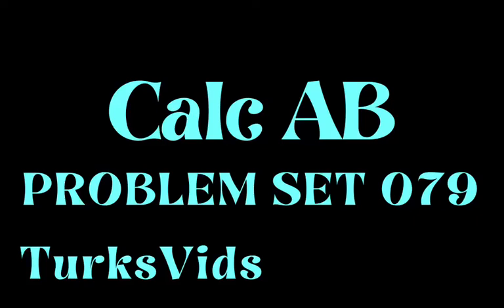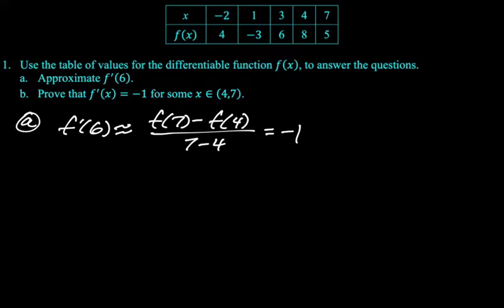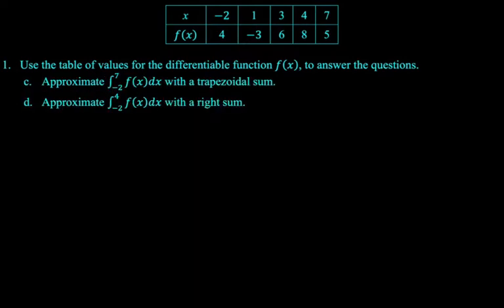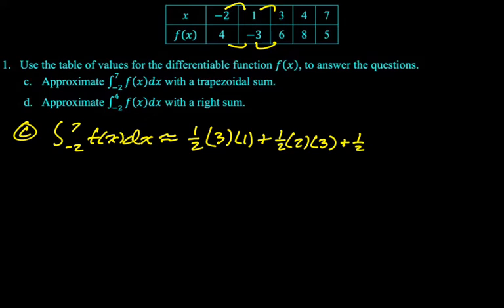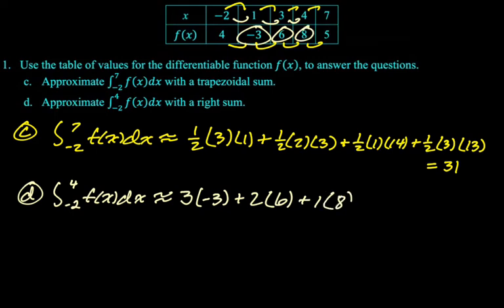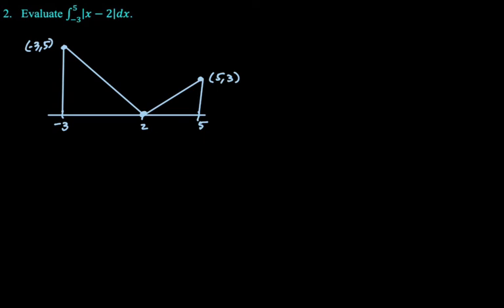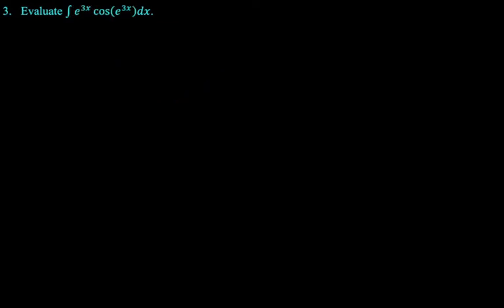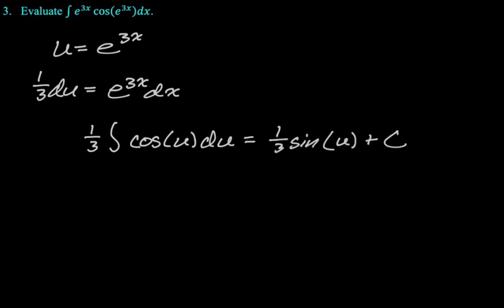AP Calc Problem Set of the Day 079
Topics:
table problem; approximate derivative; MVT; trapezoidal sum; right sum; Riemann sum; definite integral absolute value; u-substitution; antiderivative; integral; trig integral